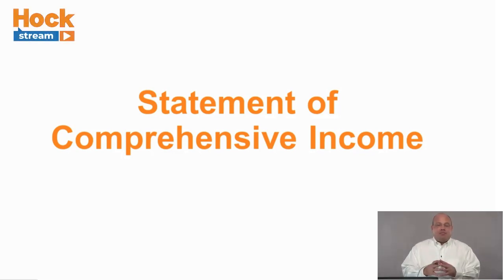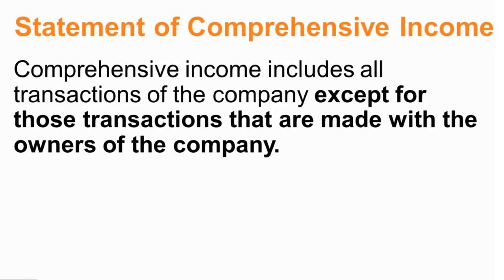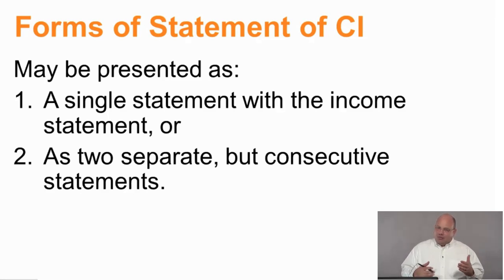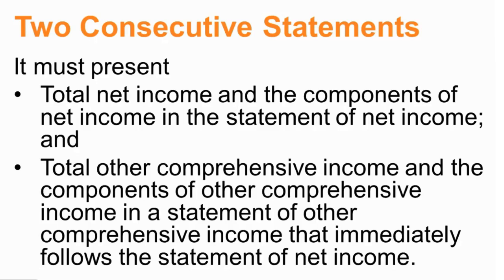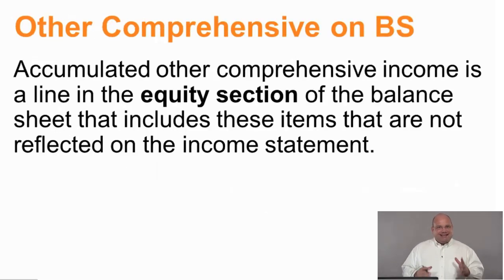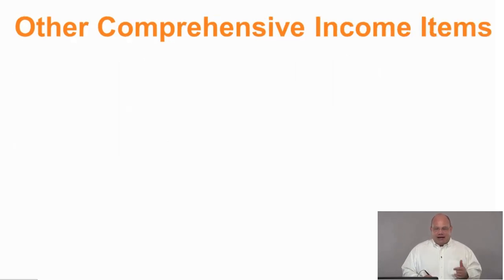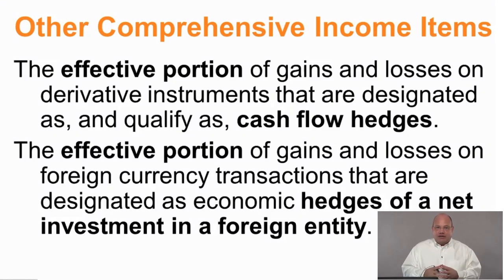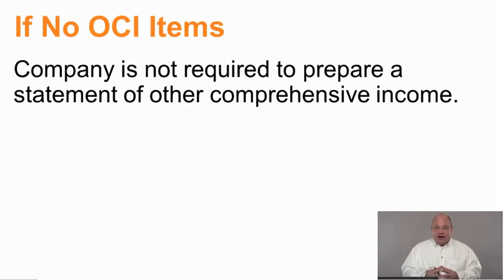CMA Part 1 Study Video | Section A Unit A1: The Statement of Comprehensive Income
This video is a sample lesson from HOCK CMA Membership, a complete exam preparation program designed to help candidates pass their exams and advance their careers.

HOCK Membership includes:
• Video lectures
• Digital textbooks
• Practice questions
• Practice exams and mock exams
• Audio lessons and podcasts
• Personal Study Planner
• Instructor support

About HOCK International
For more than 25 years, HOCK International has helped candidates prepare for professional certification exams through comprehensive study materials, expert instruction, and proven study tools.